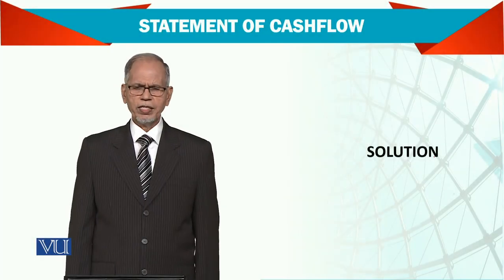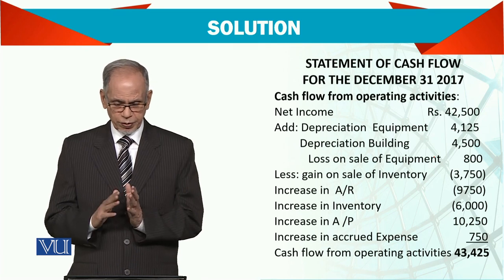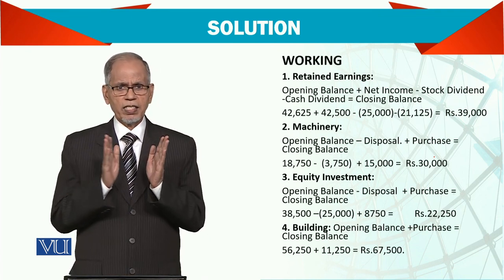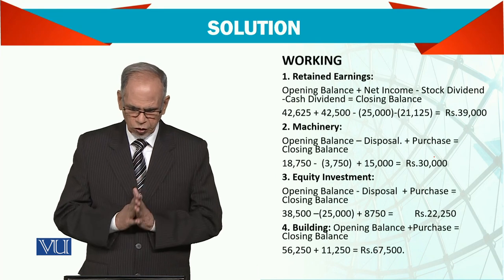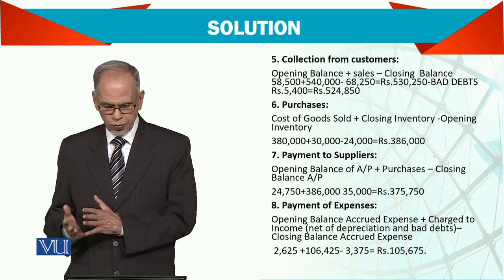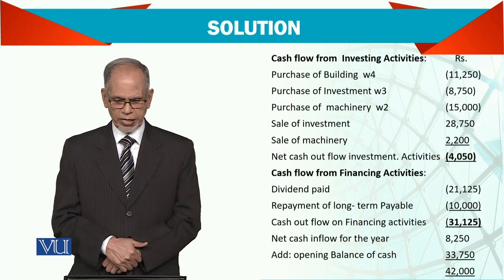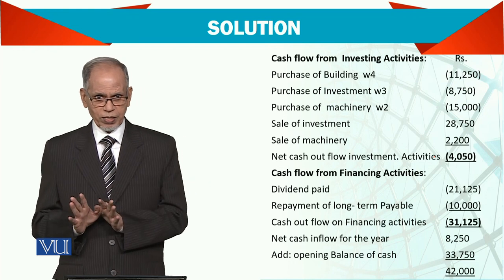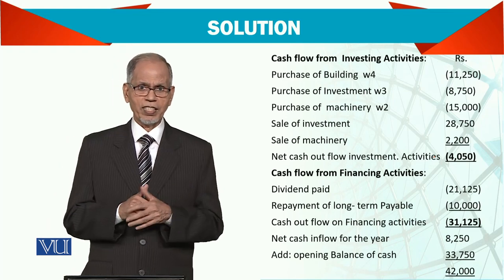Statement of Cashflow; Solution | Advanced Financial Accounting | FIN711_Topic031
Topic031 - Statement of Cashflow; Solution
By Dr. Nizamuddin